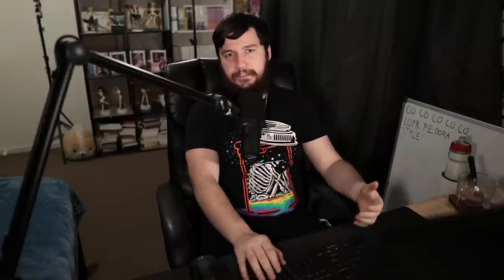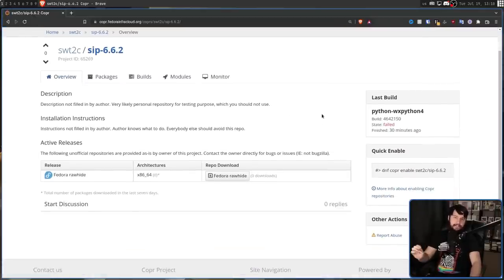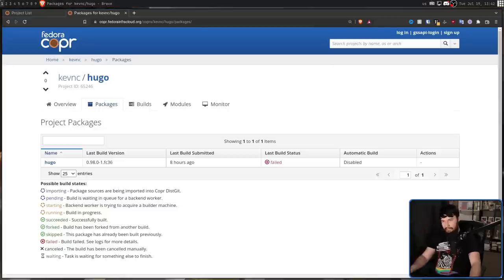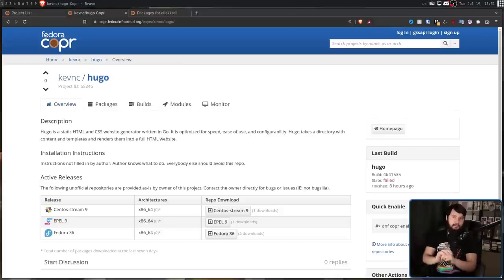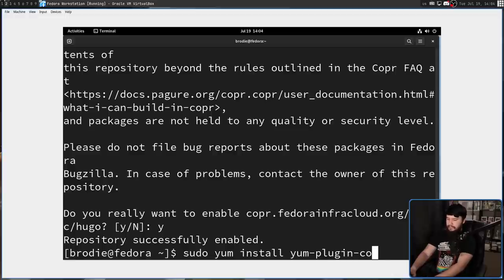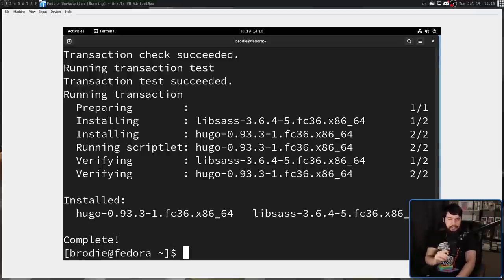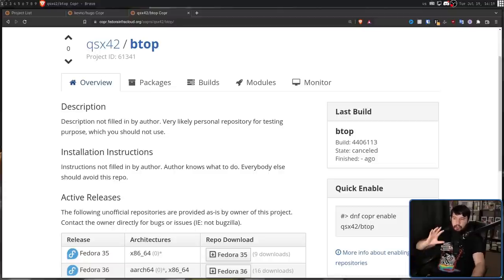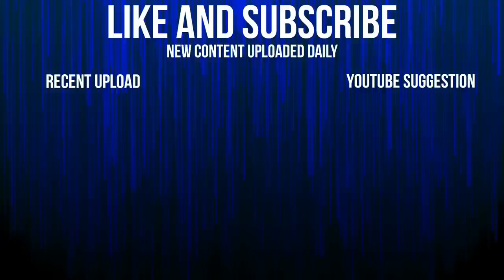COPR: Fedora's Answer To The Arch User Repository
The Arch User Repository is the main reason I keep using Arch but it's not the only user repository out there, Fedora has there own solution this one called COPR the Cool Other Package Repo

Credits
🎨 Channel Art:
Profile Picture: